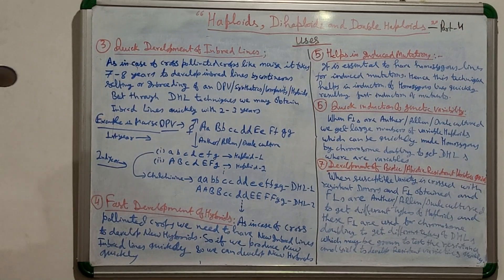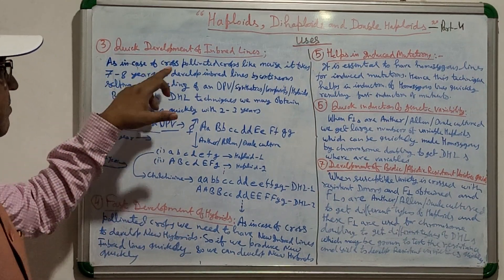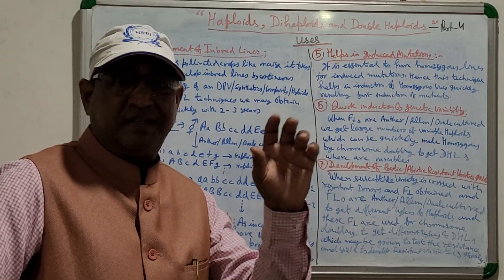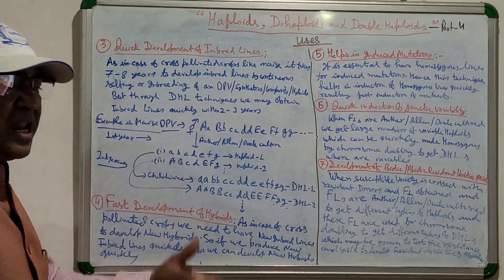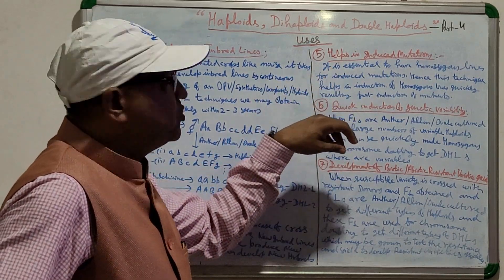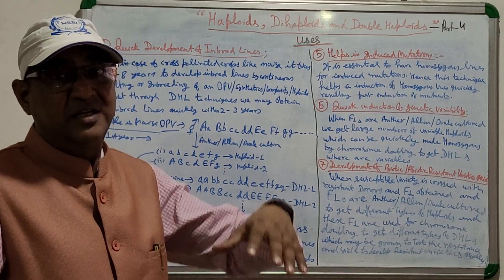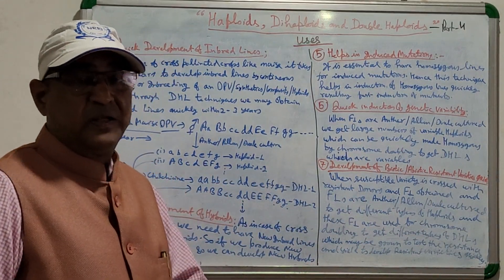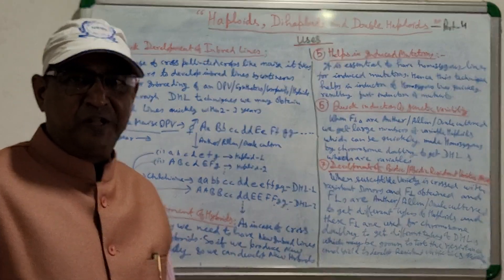Haploids, Di-Haploids, Double Haploids:Part-4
Hploids, Di-Haploids, Double Hploids and uses